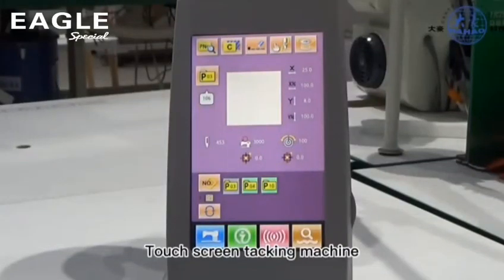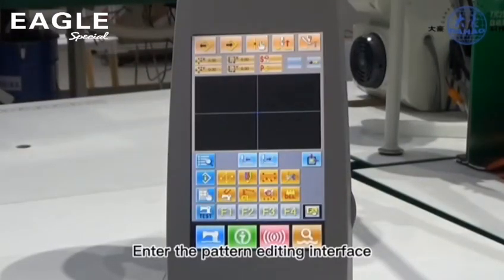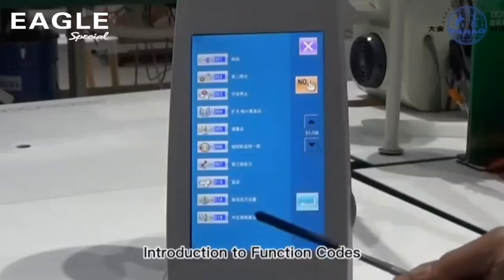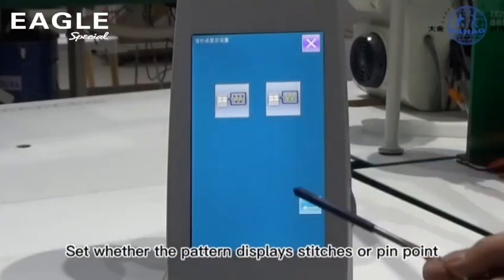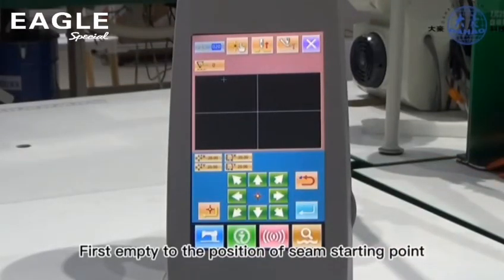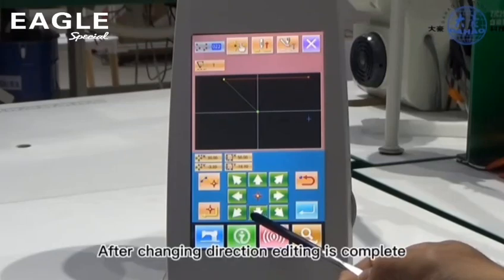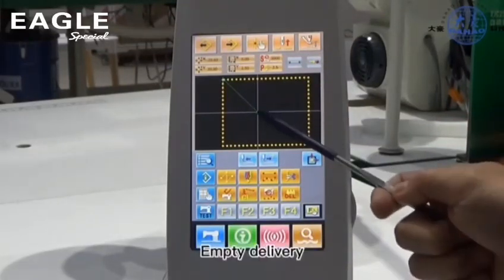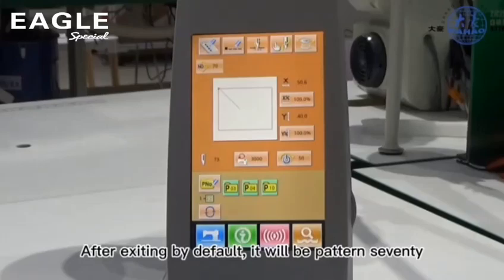Pattern edit for dahao system : Eagle special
Manager: Larry Lin